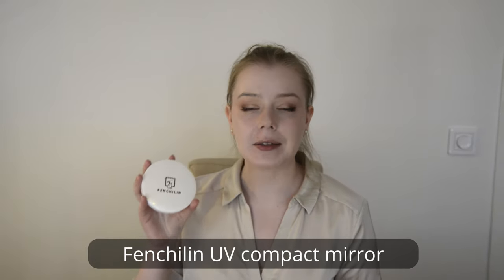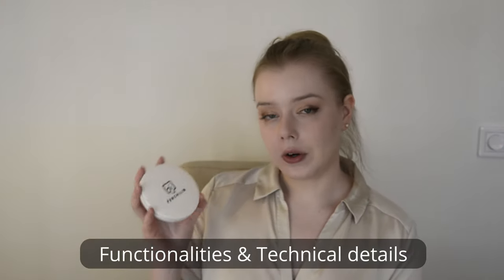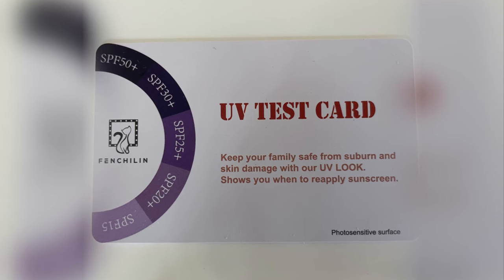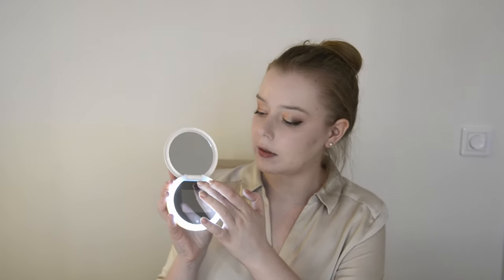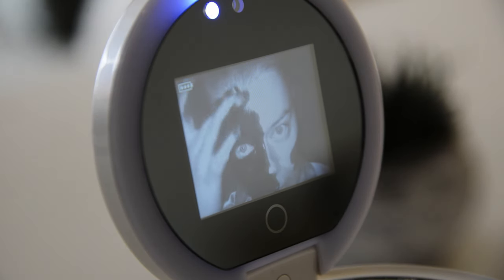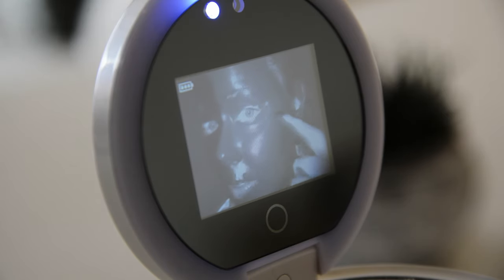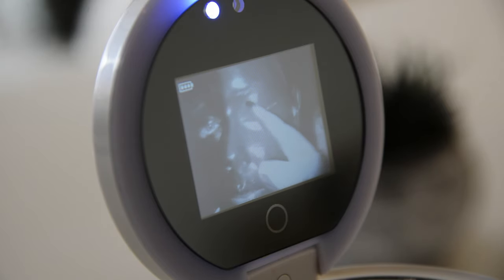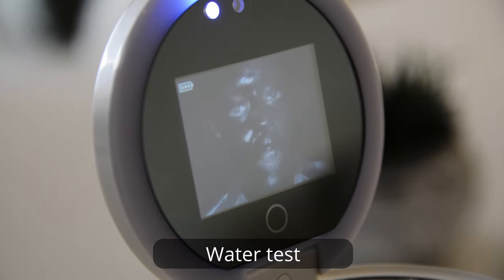UV camera compact mirror by Fenchilin | Testing with sunscreen, water, and make-up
In this video I am reviewing the fenchilinUVcameramirror by sharing my experiences and feedback after using this mirror for some time now. I also check it in action by testing it with different types of sunscreen, water and make-up.

0:00 - Introduction
0:43 - Functionalities & Technical details
3:44 - Sunscreen test & application
7:24 - Water test
8:57 - Make-up & Sunscreen reapplication
10:03 - Final thoughts & Conclusion

Sunscreens used in my video:
Avene mineral fluid: